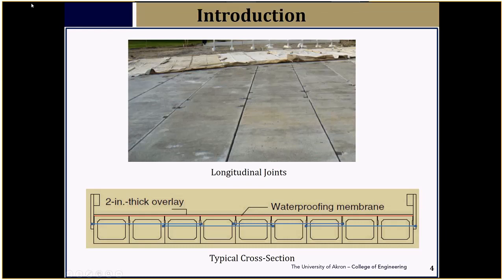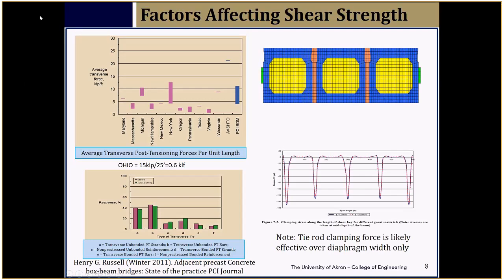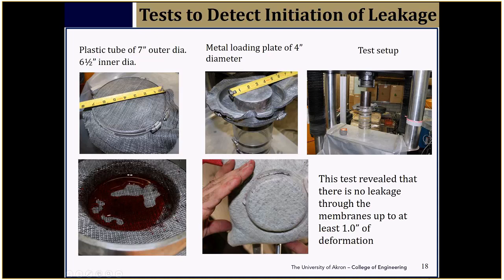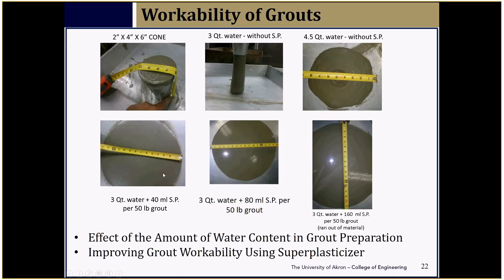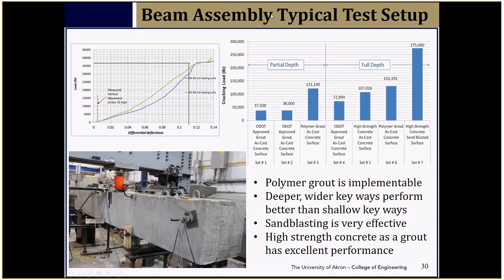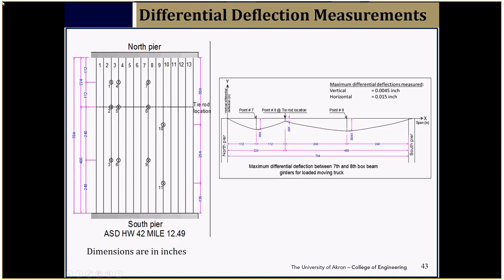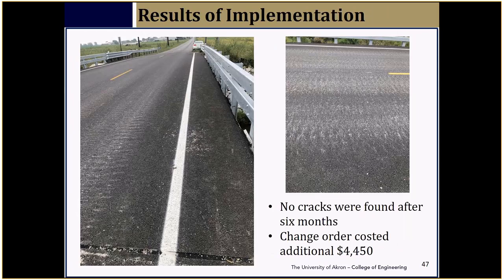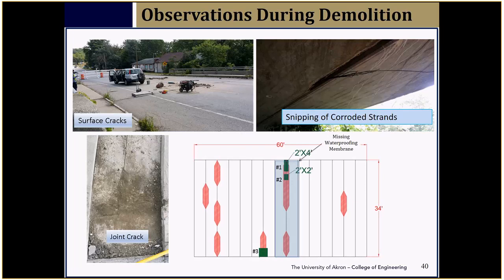Waterproofing Details of Connections for Adjacent Precast Concrete Box-Beam Bridges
Research Results Presentation - October 30, 3018

Adjacent box-beams need to work together for a bridge to function effectively as a single unit. Structural performance of non-composite box-beam bridges is greatly dependent on the shear key, the connection details including the grout, waterproofing, and the tie rods. Severe leakage is commonly documented. Water leakage leads to premature aging and is the primary cause for corrosion of the prestressing strands and non-prestressed steel, which causes spalling and snapping of strands.

Prevention of water leakage is critical to minimize corrosion related deterioration at the longitudinal joints of adjacent box-beams. Any cracking along the joints and differential deflection of adjacent beams causes water proofing membrane to get damaged making water leakage inevitable. Most times the seeping water is contaminated with chloride from deicing materials which makes the concrete susceptible to corrosion related damage such as cracking and spalling.

This project was conducted in collaboration with Ohio's Research Initiative for Locals (ORIL). This research was initiated by ODOT to establish the sources, causes and effects of inadequate waterproofing at joints and develop preventive measures through careful evaluation of alternatives on the state system. The scope of work was expanded to incorporate aspects specific to the local system such as: (1) analysis of adjacent precast reinforced concrete box-beams to establish the sources, causes and effects of inadequate waterproofing at the joints; (2) an evaluation of peel-and-stick waterproofing as a membrane alternative, (3) an analysis of grouting options/alternatives for keyway joints; and (4) develop preventive measures for existing and new box-beam bridges. The results of this research will provide a basis for better preparation of local officials to deal with system degradation of these structure types and maintenance of existing structures in addition to providing an opportunity for improvements in planning and design of new structures.